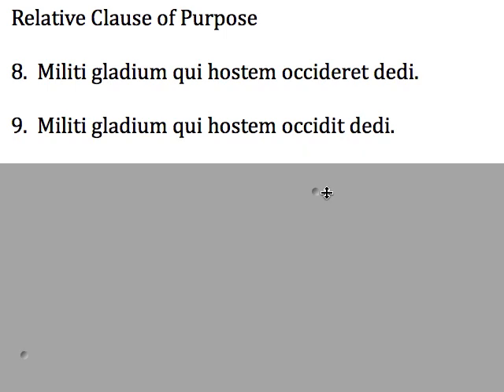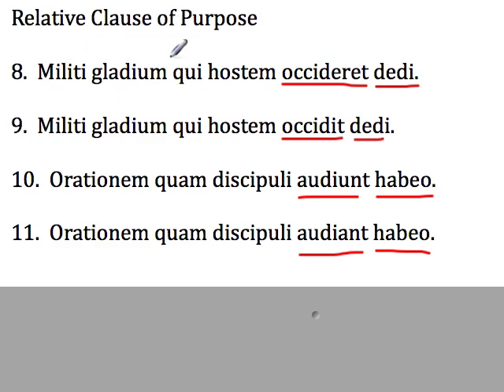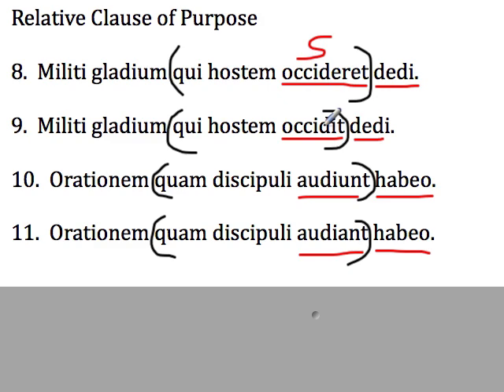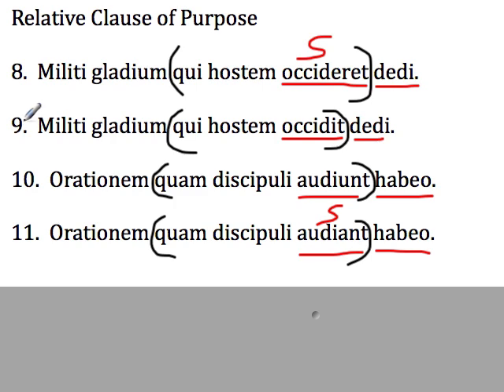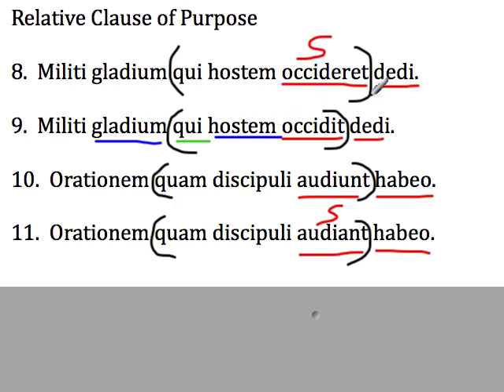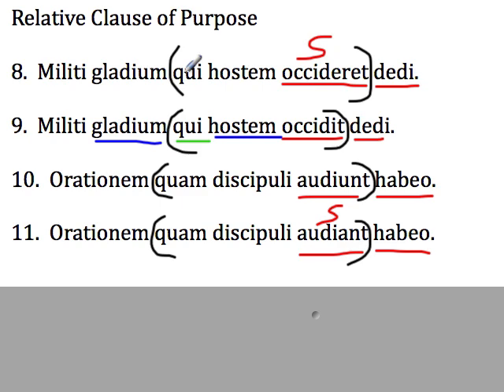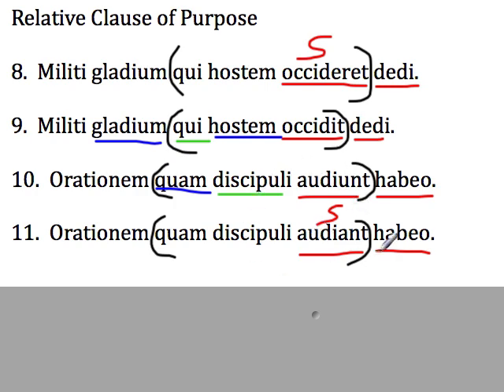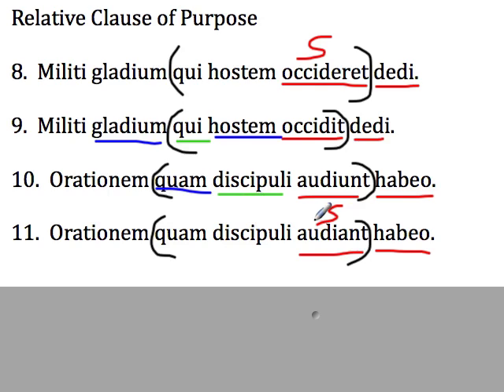L 44 grammar 2nd